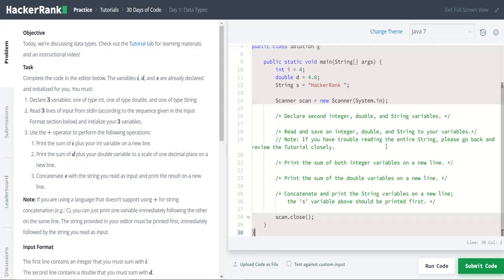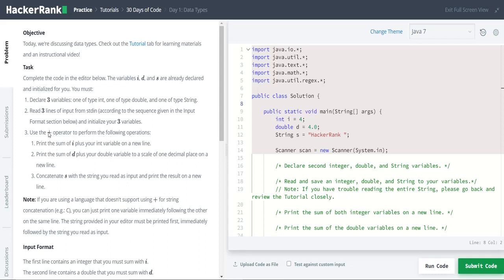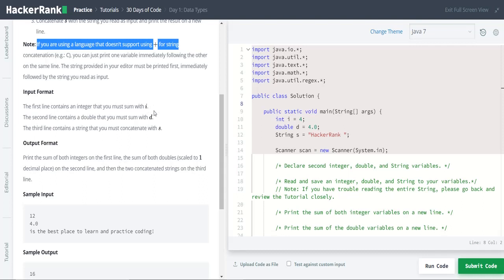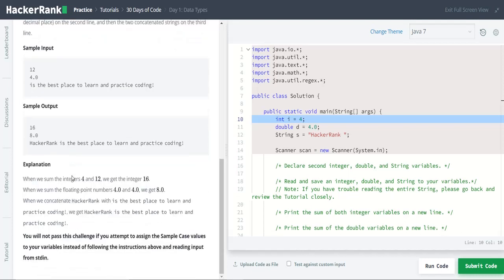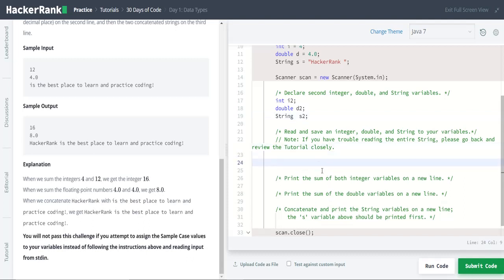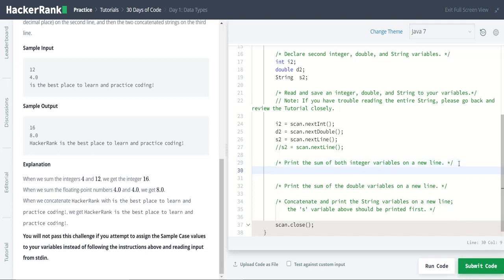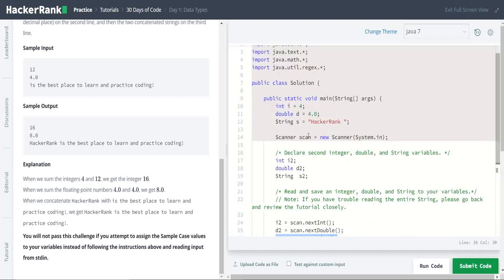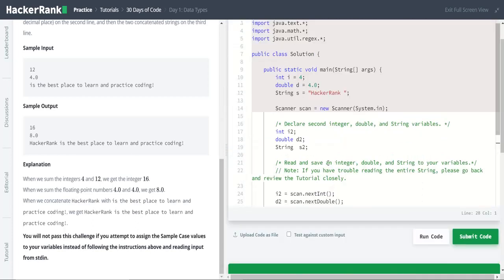Day 1: Data Types | Hacker Rank Solution | 30days of code | java | learn java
In this video I will be explaining how to solve the Day 1 challenge in 30days of code - java in Hacker rank